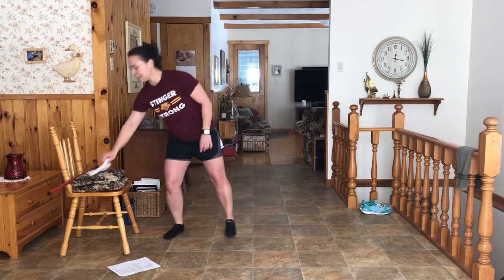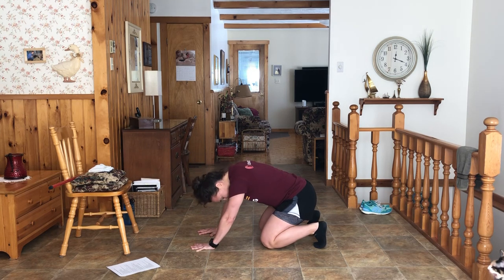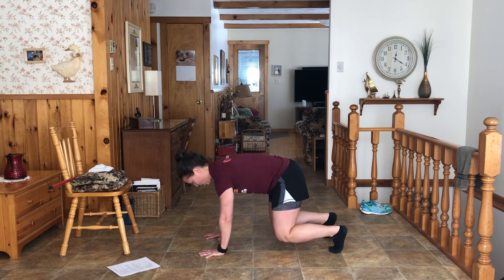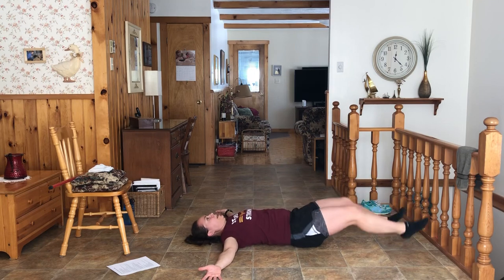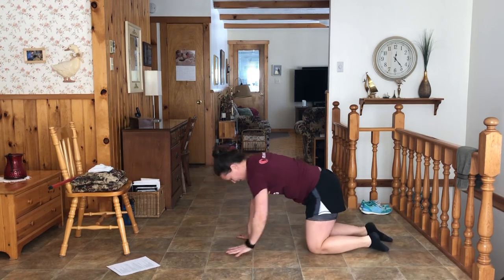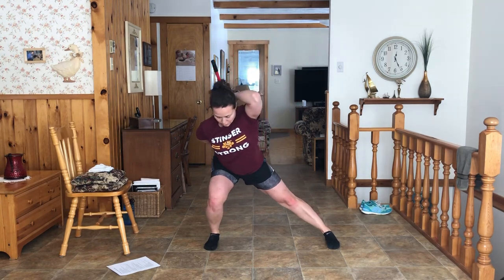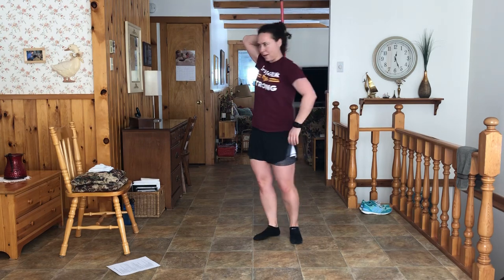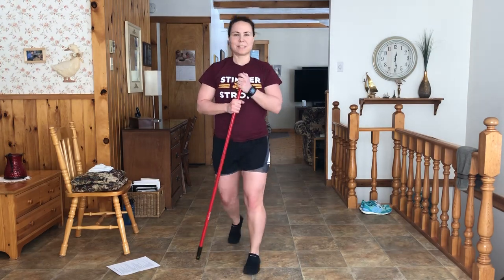Warm up for 2 and 7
Do Warm up 2 before Home Workout 2 and Home Workout 7 programs.